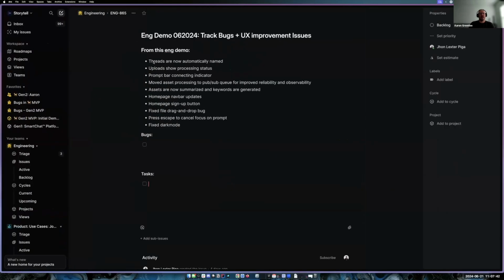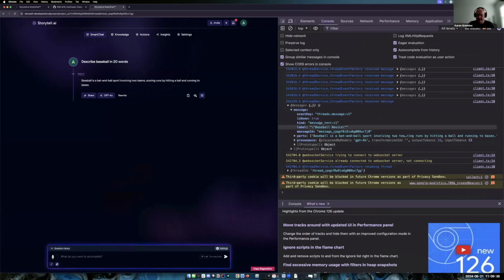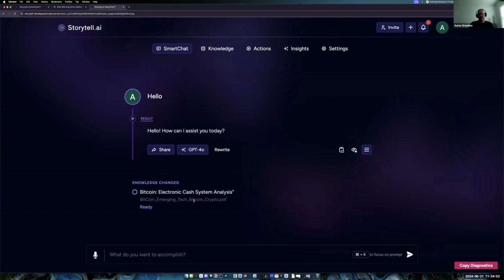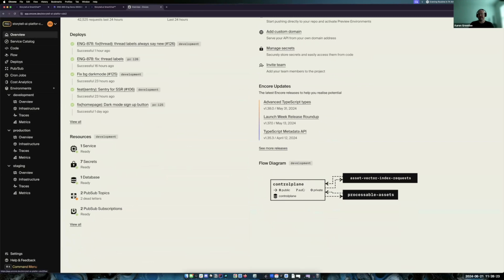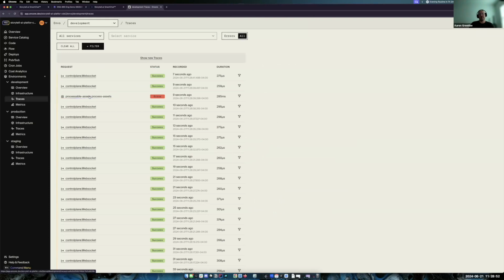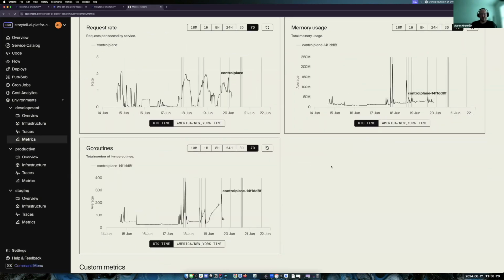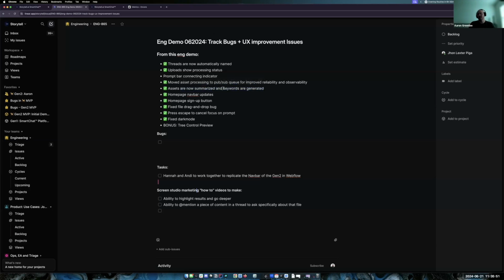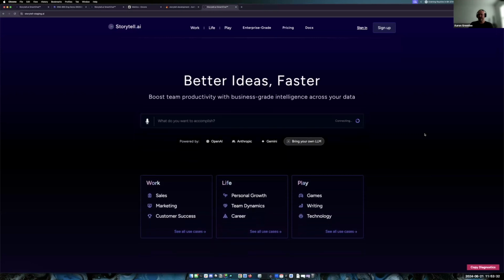Storytell MVP - Backend Updates